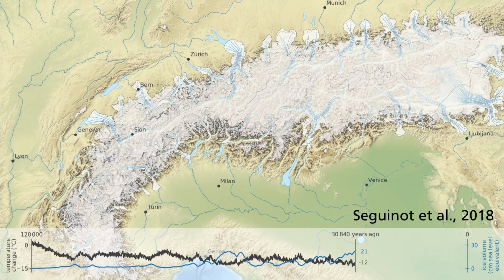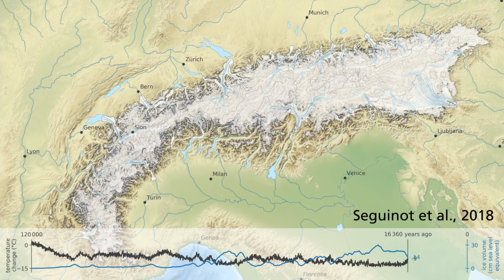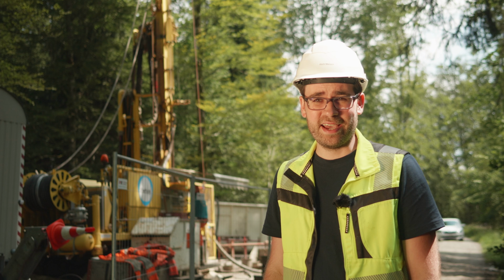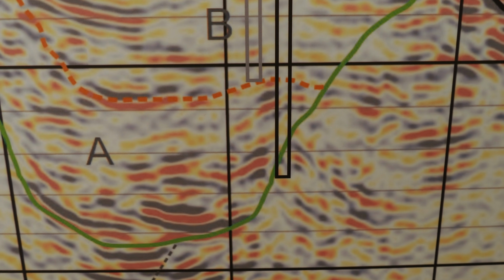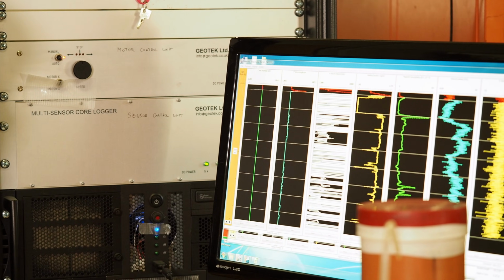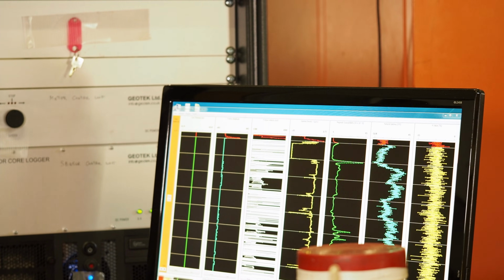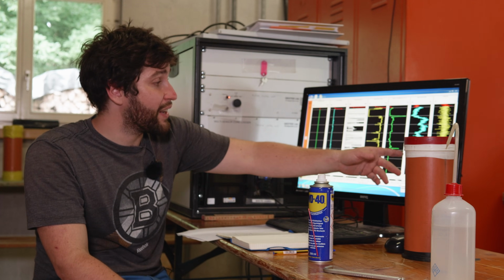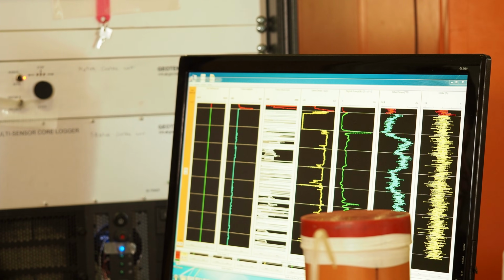Drilling glacial landscapes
In the last million year there were several glacier advances and retreats. The glaciers created deep troughs, which were later filled with sediments. To learn more about these troughs, a 250m deep borehole is being drilled in Basadingen for research purposes.